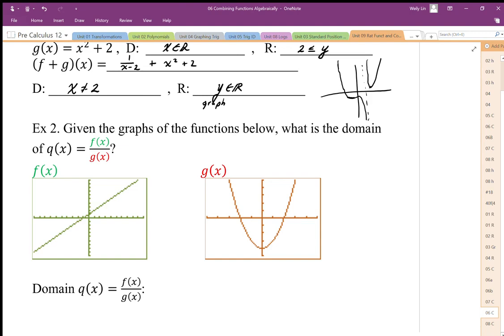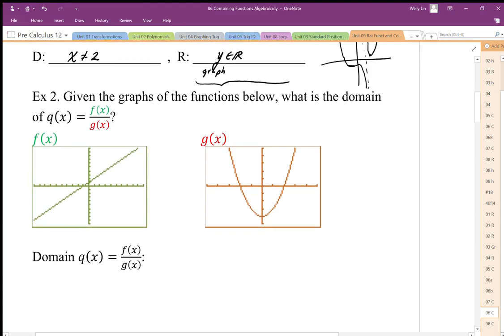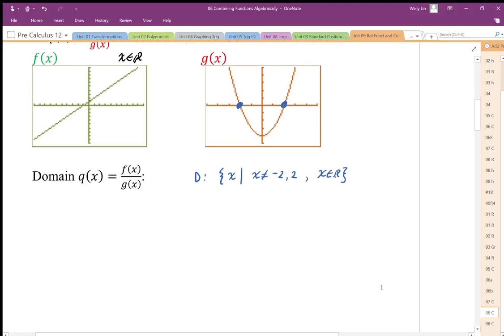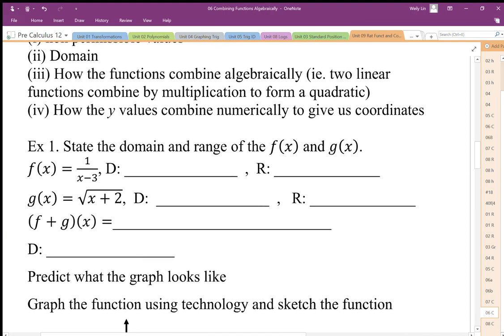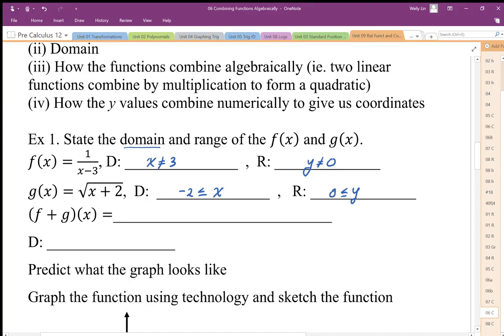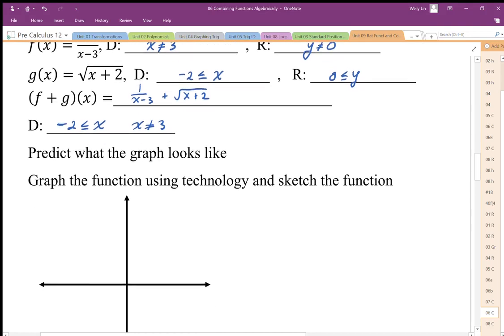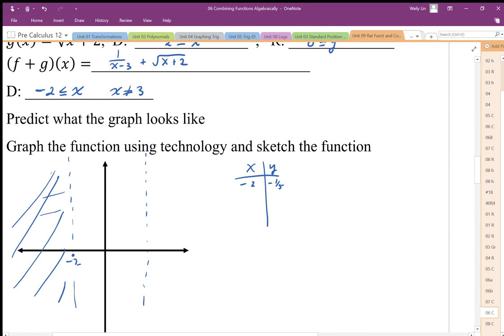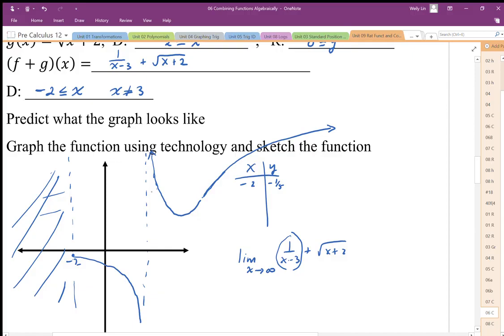06 Combining Functions Algebraically Part2